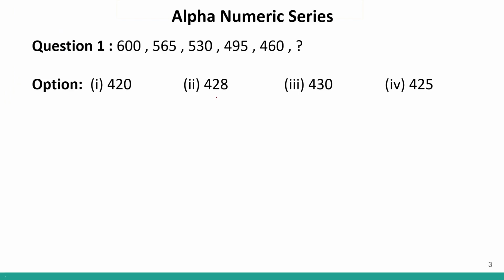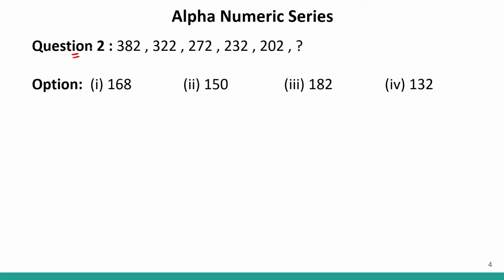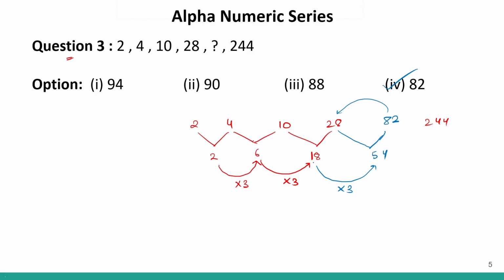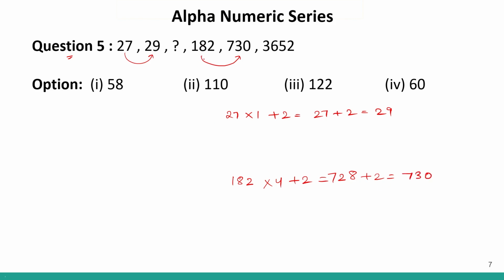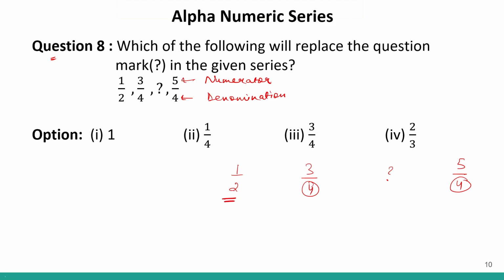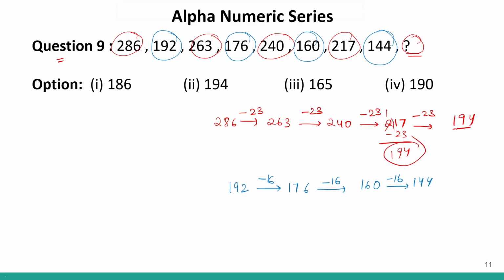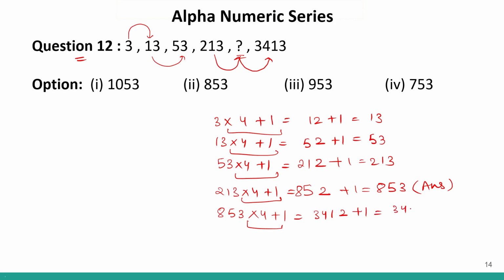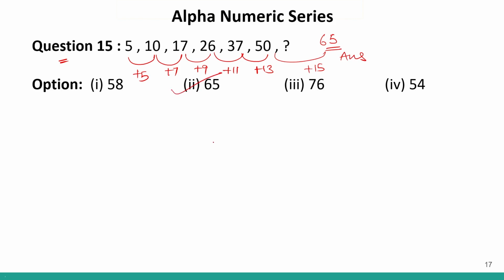Problem Solving Skills in Alpha Numeric Series Part 5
Subject: Logical Reasoning
Programme Name: Alpha-Numeric Series
Course Name: CLAT

📡 Key Features:
Syllabus-focused Content